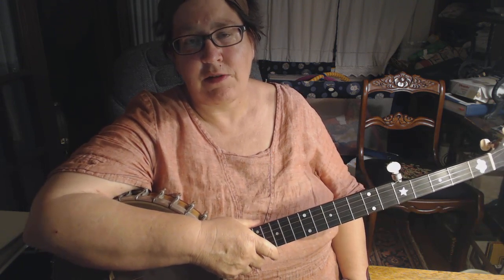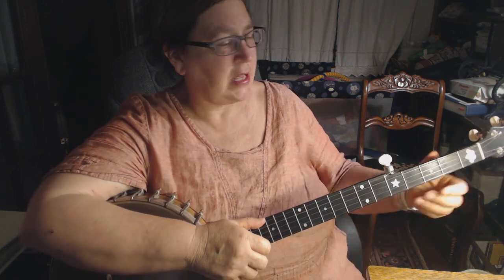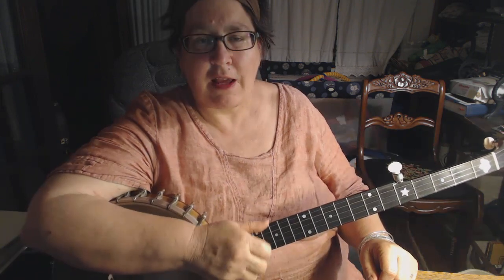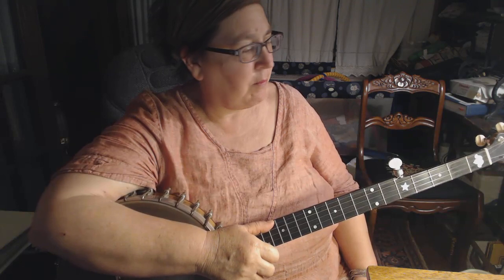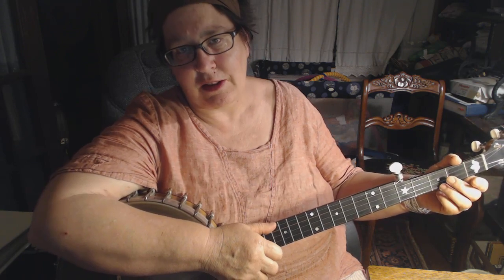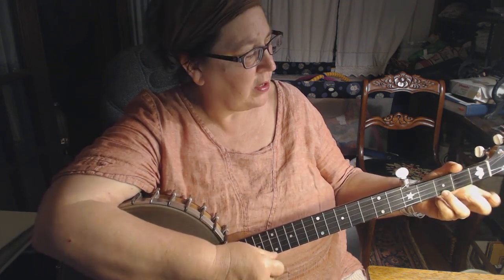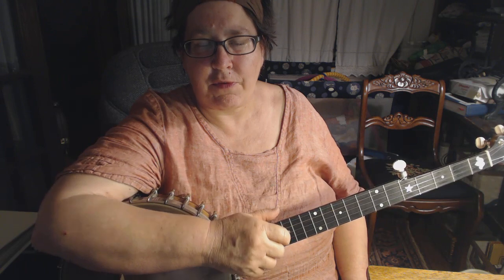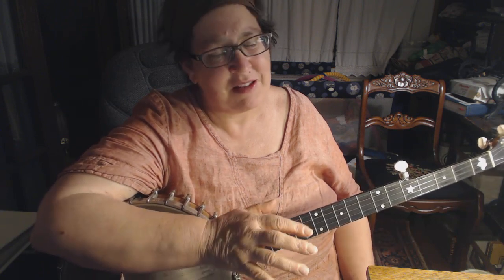Little Sadie on clawhammer banjo